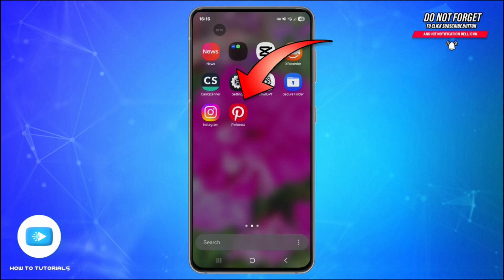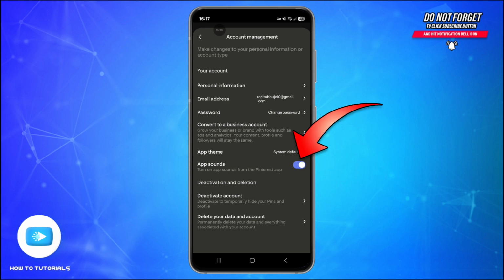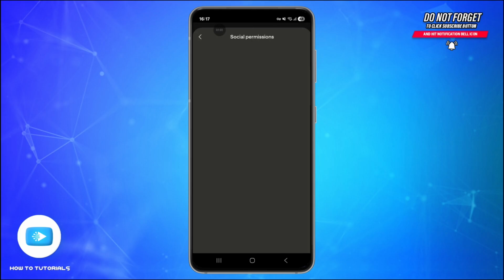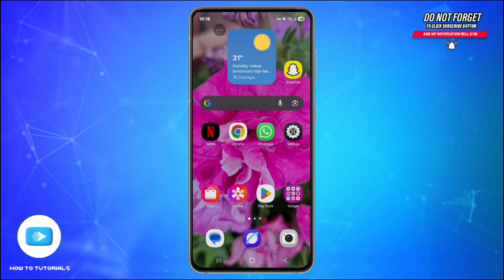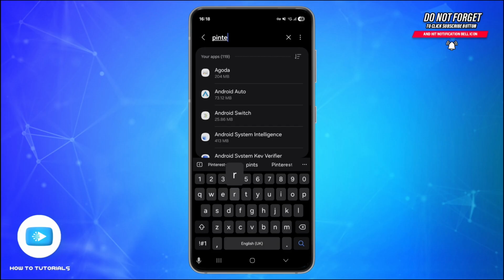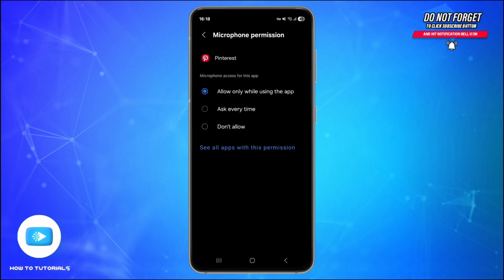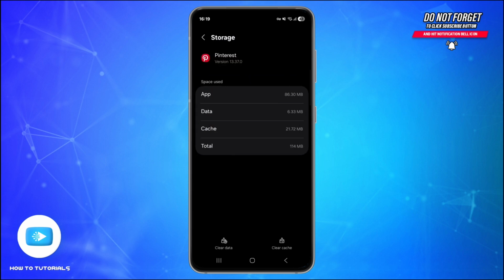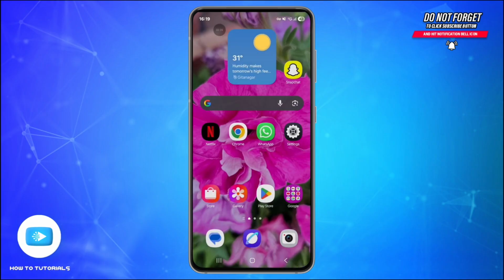How To Fix Sound Not Working On Pinterest | Troubleshoot Issues With Pinterest Sound 2025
"How To Fix Sound Not Working On Pinterest | Troubleshoot Issues With Pinterest Sound 2025" - A Video Guide by How To Tutorials.

Having trouble with Pinterest videos not playing sound? This step-by-step guide shows you exactly how to fix sound issues on Pinterest on mobile. You’ll learn how to check device volume, app settings, update Pinterest, clear cache, and troubleshoot browser or app conflicts.